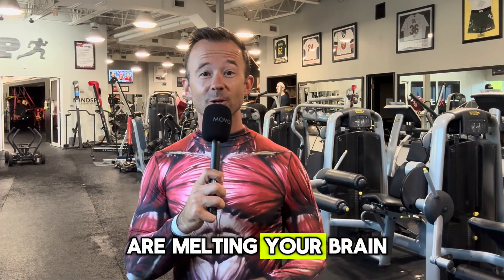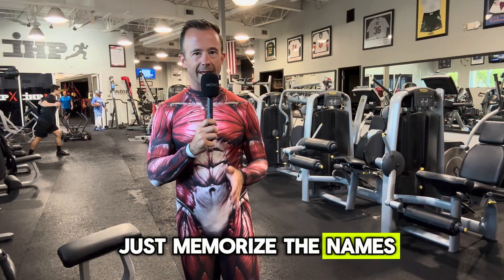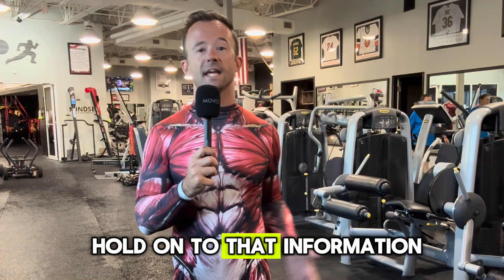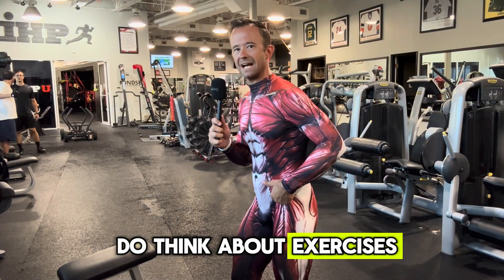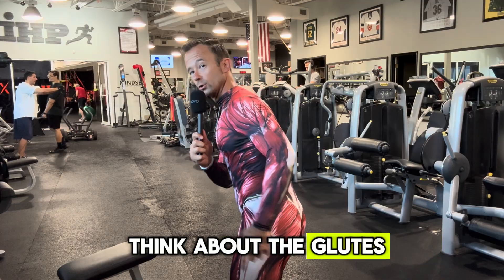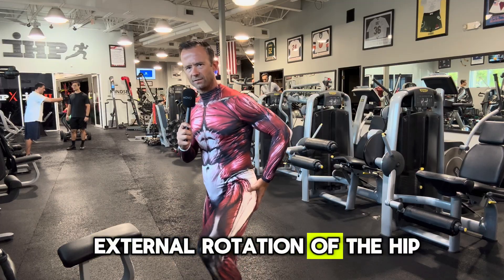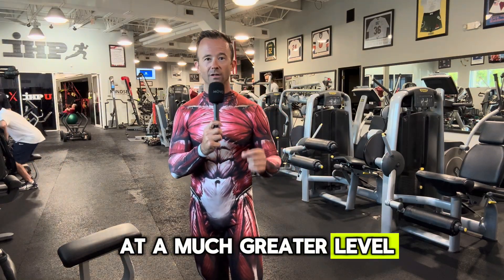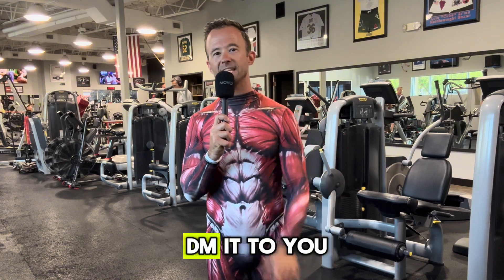How To Memorize The Muscles For The NASM-CPT Exam || NASM-CPT Study Tricks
If the anatomy chapters are melting your brain—this will help!

I’m going to show you how to remember key muscle groups using a pattern that actually works.

I’m coach Joe Drake with the Axiom Fitness Academy and I’ve helped over 1000 people pass the NASM-CPT exam. My students used to get stuck on muscle names—now they’re passing with ease.

Don’t just memorize names—learn by function.

Here's some examples:

-Quads = front thigh = extend the knee
-Hamstrings = back of thigh = bend the knee
-Glutes = extend the hip, stabilize the pelvis

Group them by location and action—it’s way easier to remember what they do and when they show up on the test.”

Want the full muscular anatomy guide I give my students? Comment ‘MUSCLES’ below!